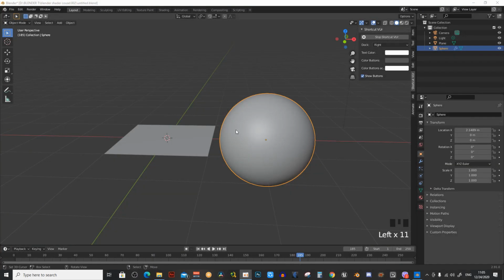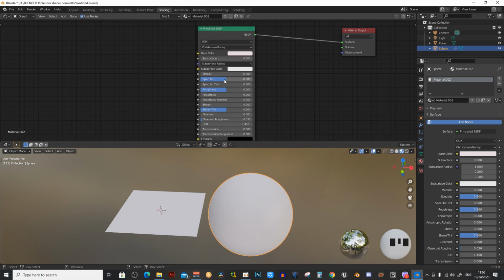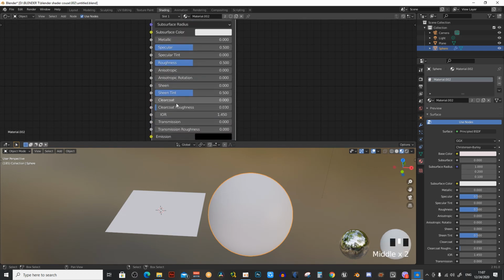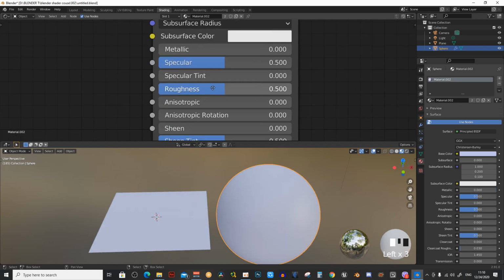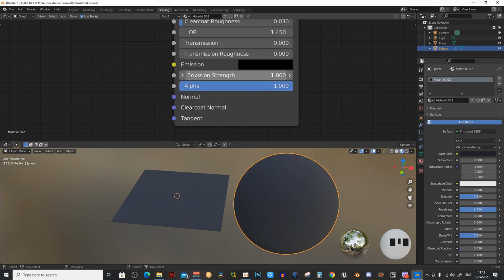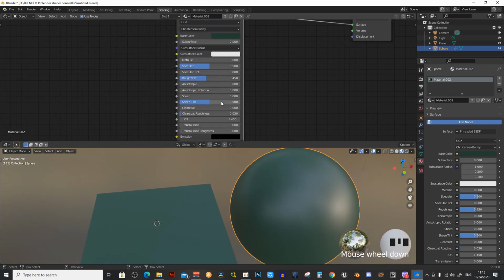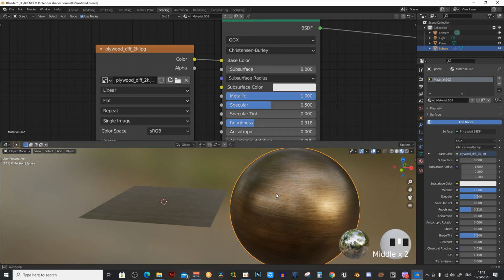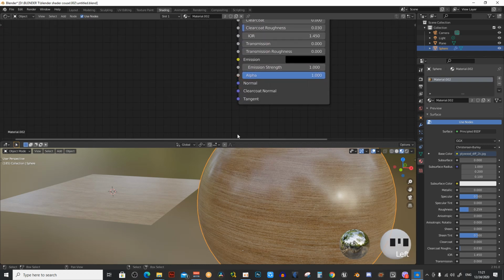absolute beginner giude to shaders in BLENDER 002